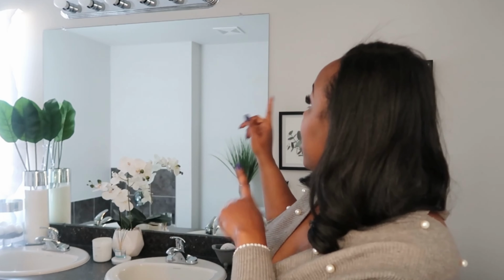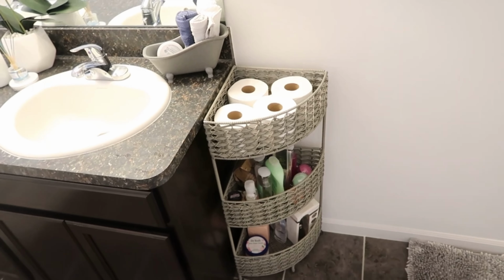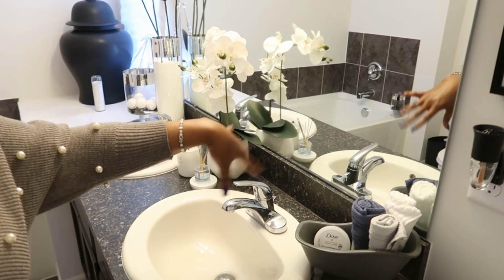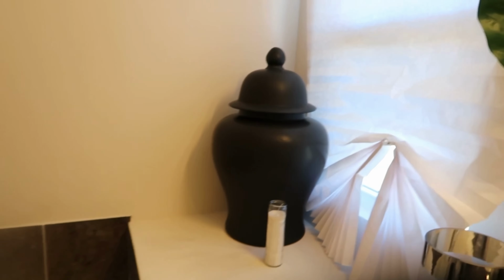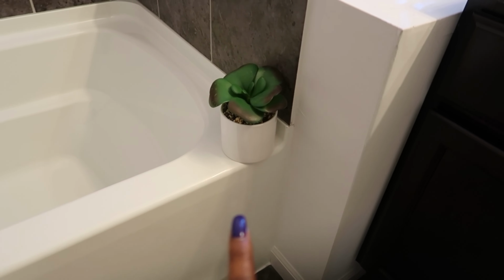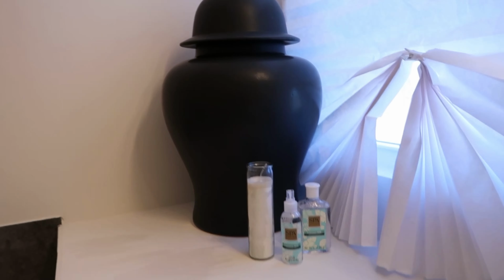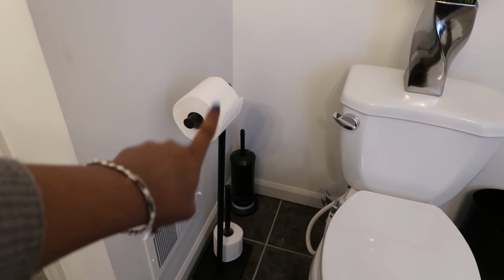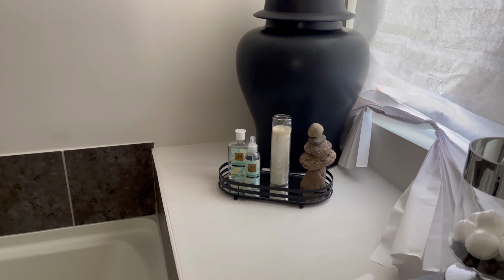Bathroom Transformation & Decorating ideas| Budget decor from Dollar tree HomeGoods & Marshall’s!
Hey!  in this bathroom Decorating video I will be giving you some inspiration on ideas and places that you can get bathroom decor from for a Budget price￼. This bathroom makeover and transformation was fun to do. This is the first video of mini with a Decorating the Bathrooms in our new house.￼ Make sure you stay timer for all the Home Update and Decorating videos for a budget price￼! ￼